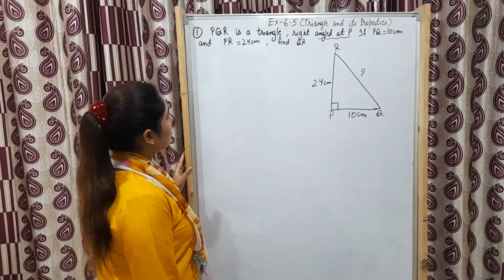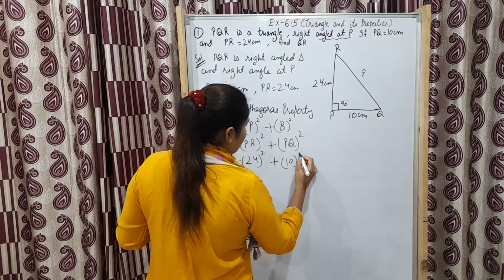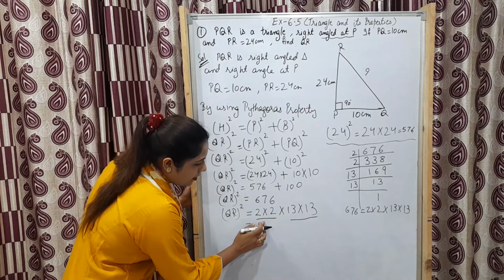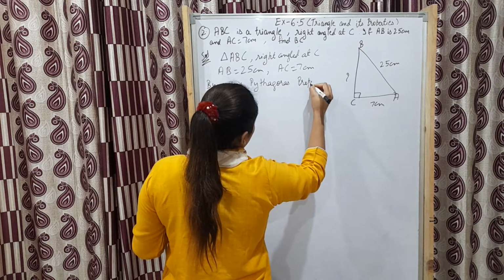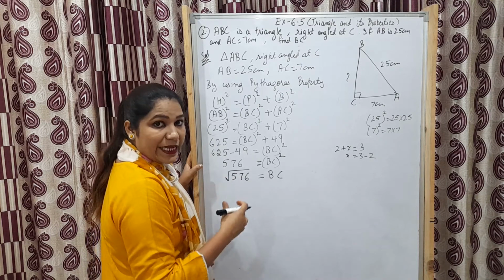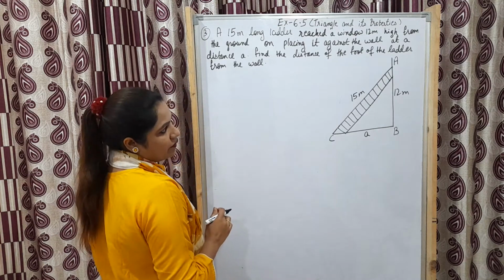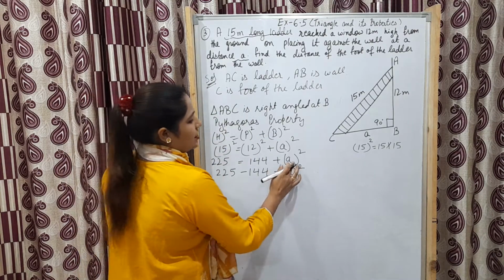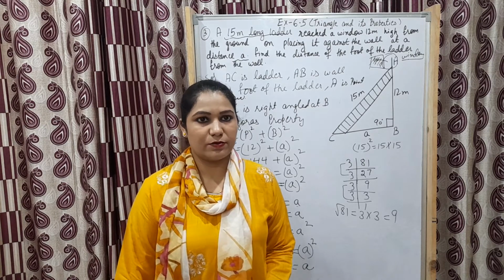Ex-6.5(Triangles and its properties) Q no.1to 3